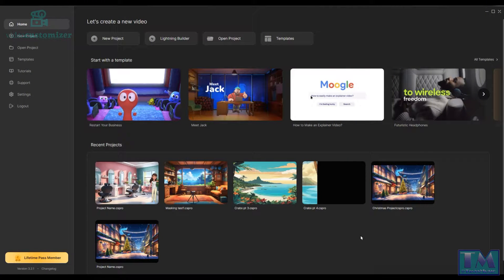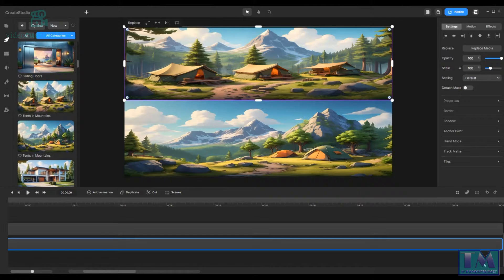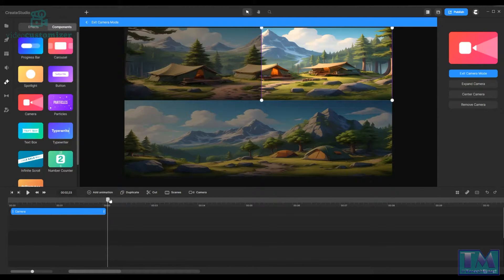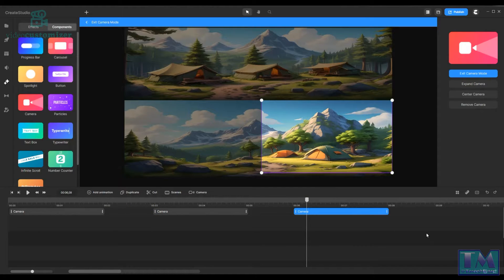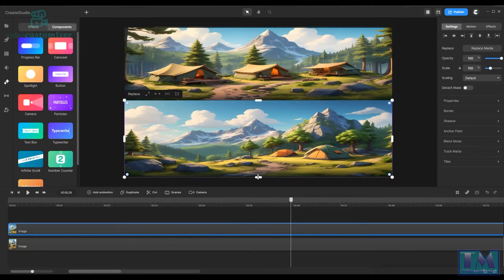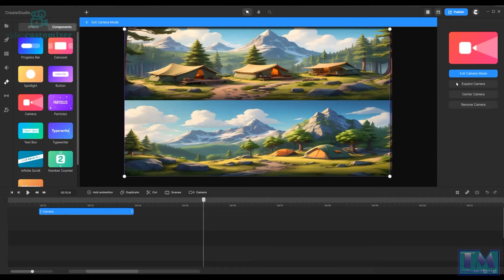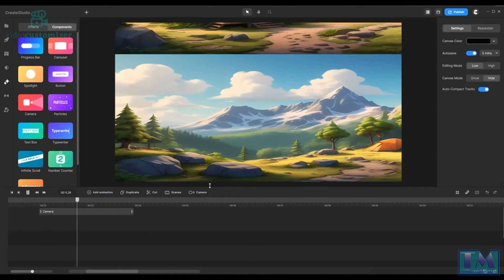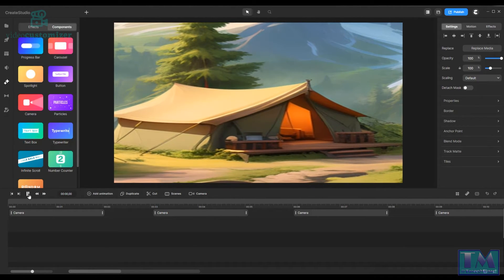Create Studio 3 Camera Pan And Zoom Tutorial.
This is a tutorial showing how easy it is to use the create studio camera component to pan across scenes use zoom in and zoom out and how to fix errors that may occur whilst using the component! I start by adding two backgrounds and halving the screen with each of them horizontally then use the camera component to pan from the left top corner to the right top corner. I then go on to panning down to the second background from the first vertically then pan from right to left to the bottom left corner. My next camera movement is the zoom out from the bottopm left to the entire screen showing both backgrounds. Next, I zoom in to the tent in the middle of the first background to show only a singular tent then I pan down from that position to the second background where I position centre focus to a tree.

Translated titles:
Create Studio 3 Tutorial de zoom y panorámica de la cámara.

Create Studio 3 Tutorial zum Schwenken und Zoomen der Kamera.

Create Studio 3 Tutoriel panoramique et zoom de la caméra.

Create Studio 3 कैमरा पैन और ज़ूम ट्यूटोरियल।